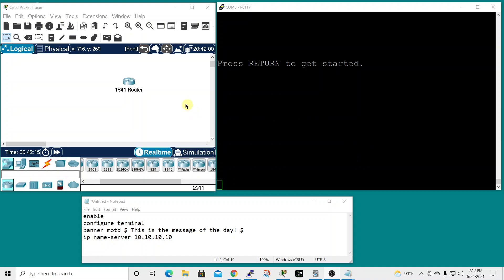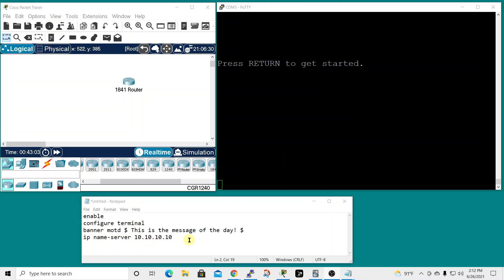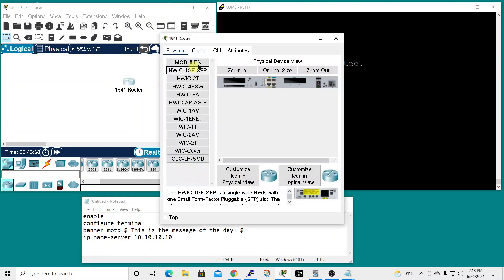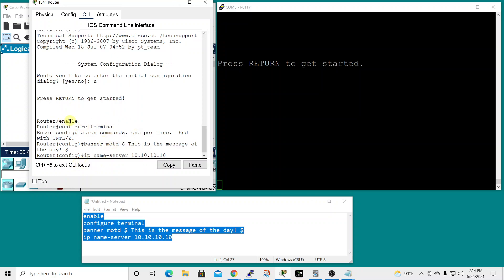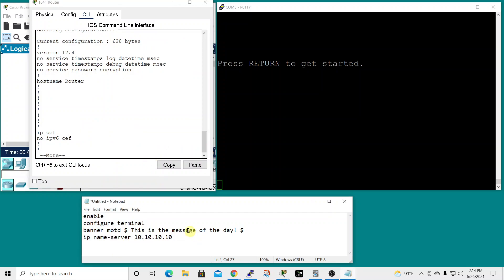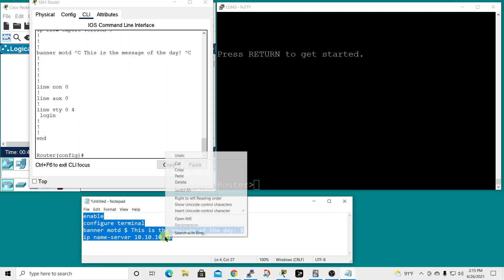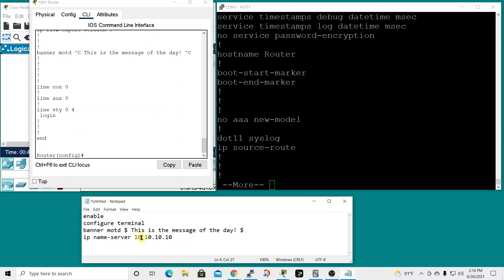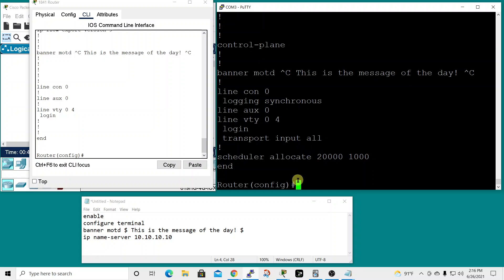CCNA Lab: Cut and Past Configuration Files Into Cisco Devices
For those of us who are not yet programmers, we can still automate some of our work by simply copying and pasting configuration templates for our Cisco devices.

I demonstrate this on a Cisco 1841 router in Packet Tracer and also on a real Cisco 1841 router that I have in my home lab.